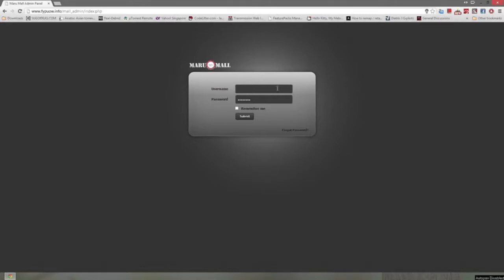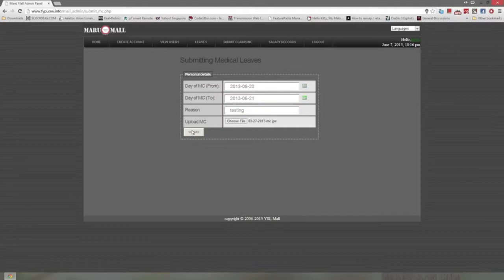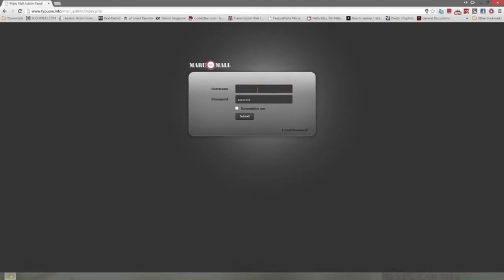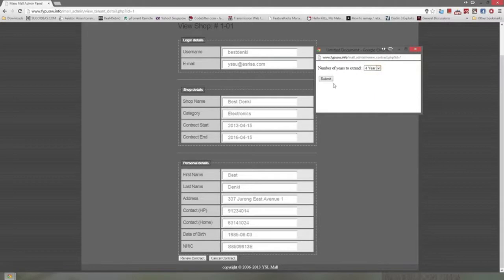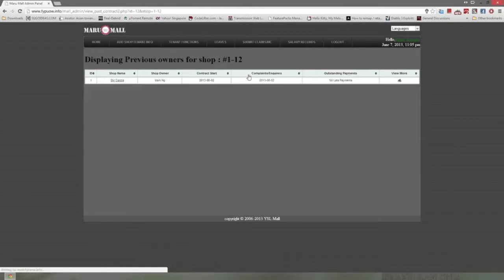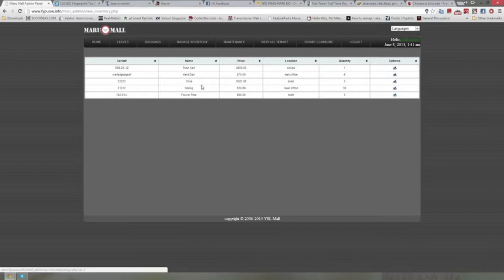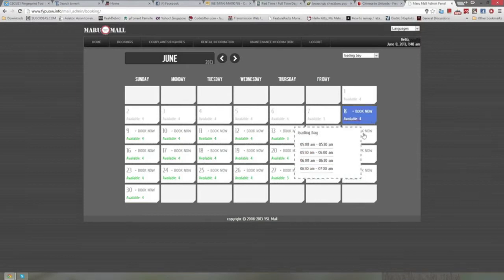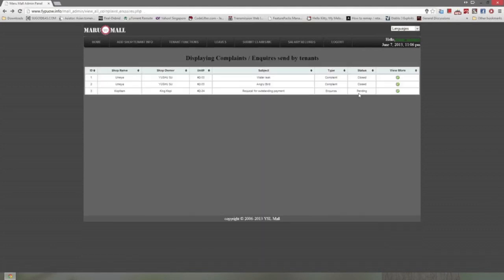FYP Mall Manager Guide HD